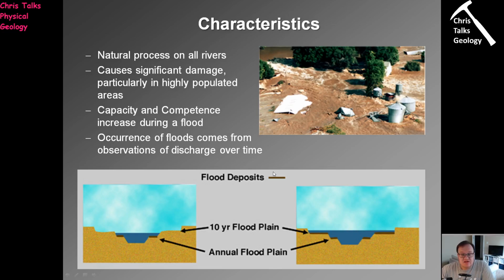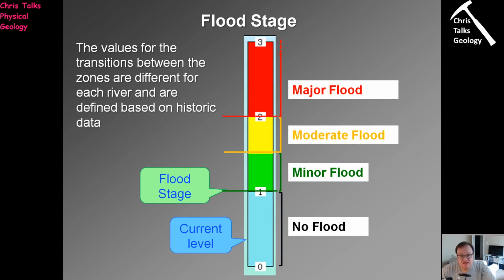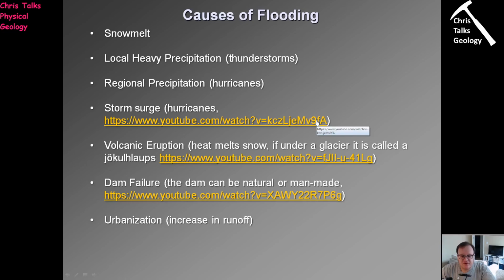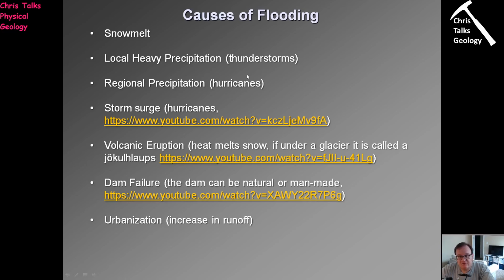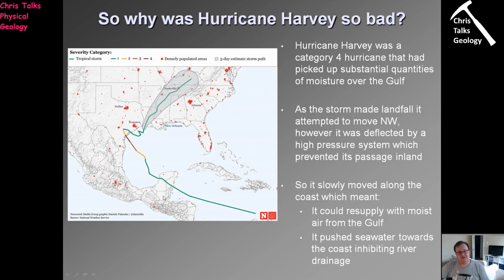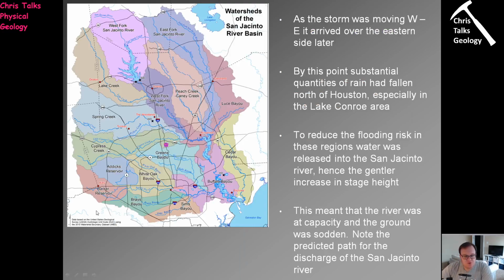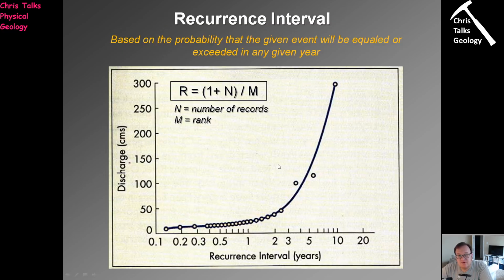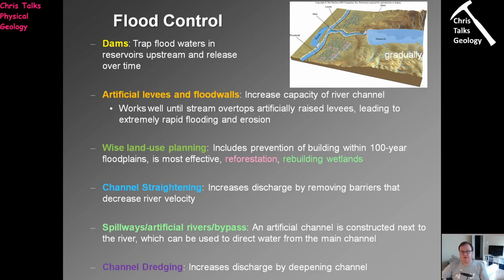Lecture 12 - Streams and Flooding Part 4